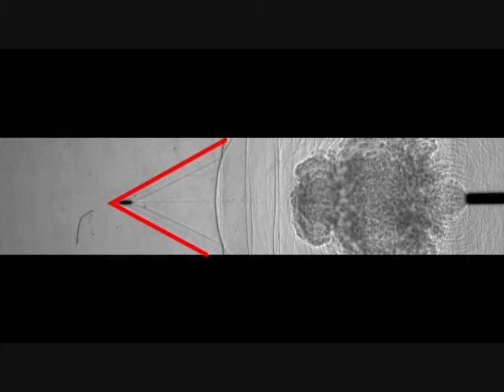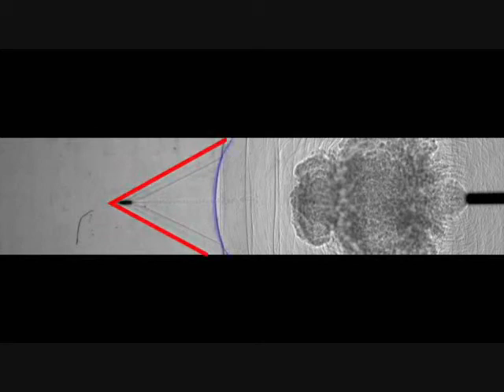Rifle Acoustics - JFK Assassination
Testing of the rifle acoustics relating to Dealey Plaza and the JFK Assassination.